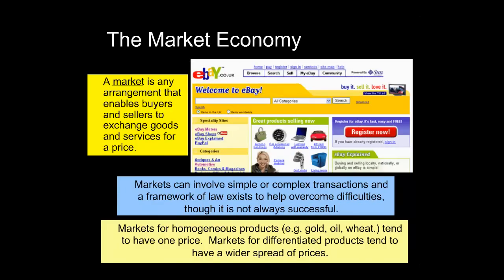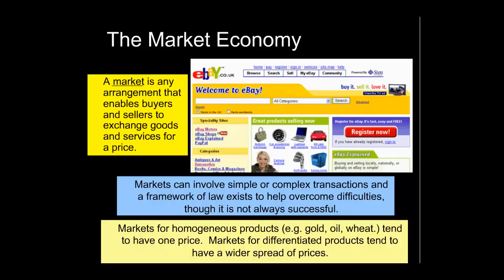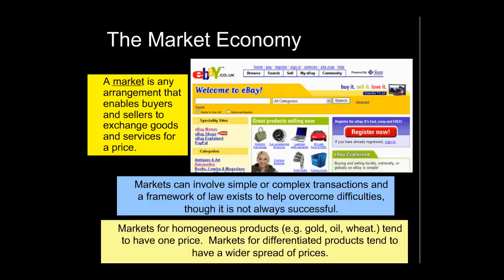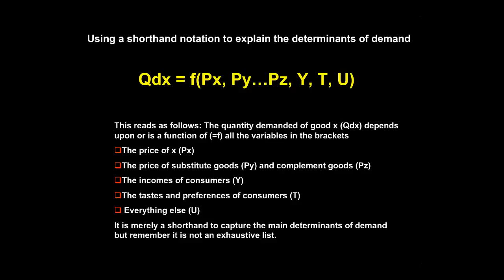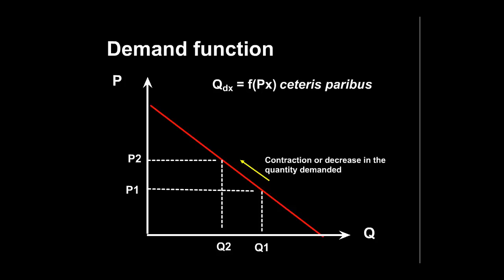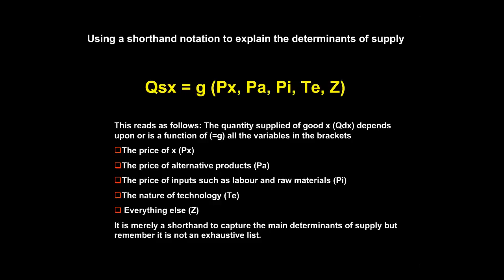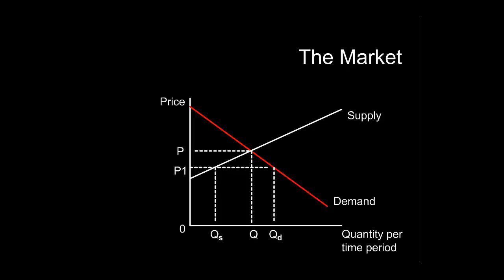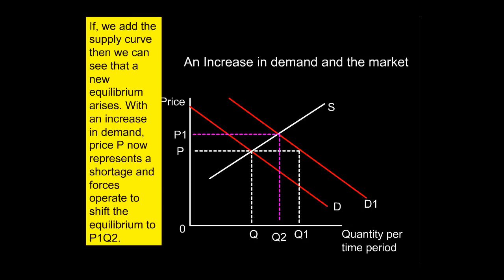An introduction to markets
This video introduces demand, supply and equilibrium. It also shows consumer and producer surplus.